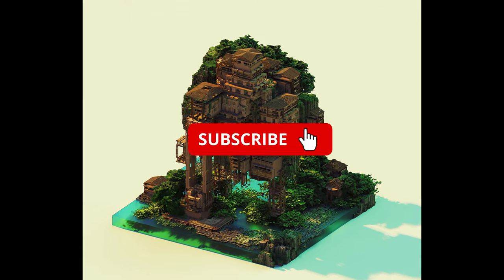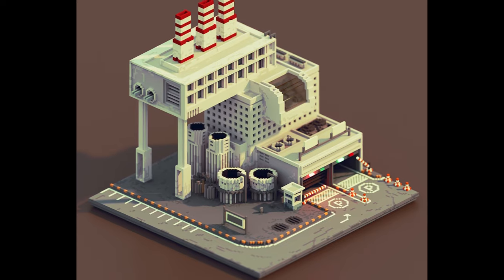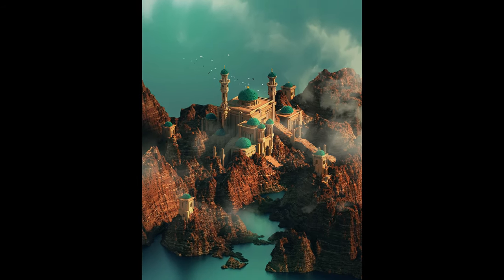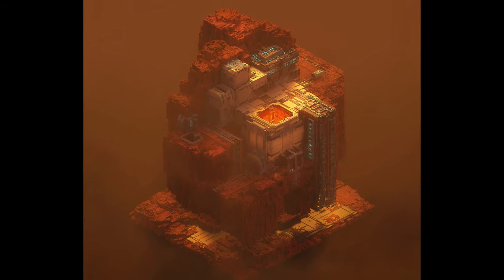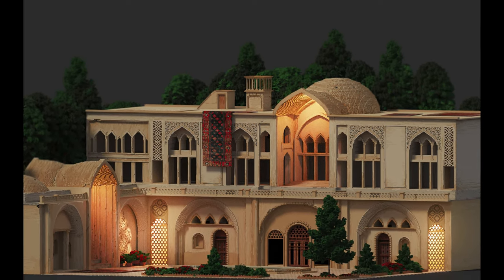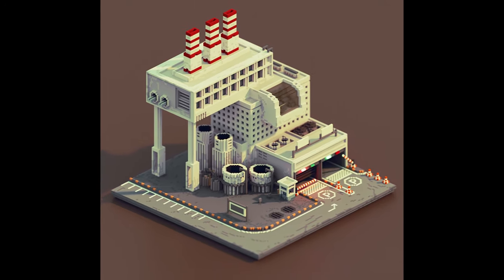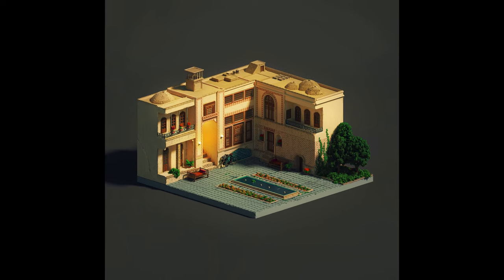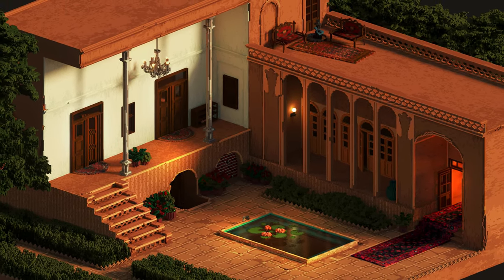Aritst Spotlight - Mari K